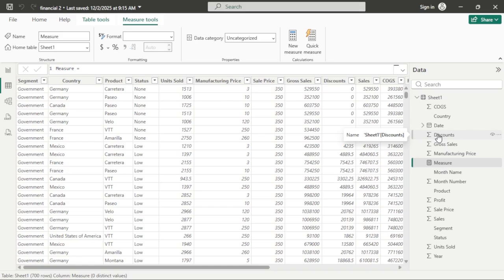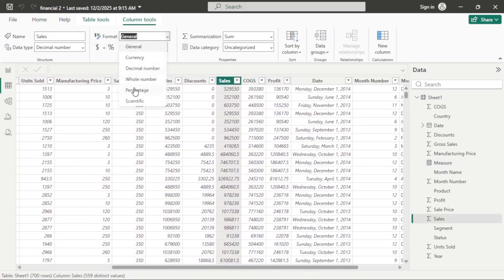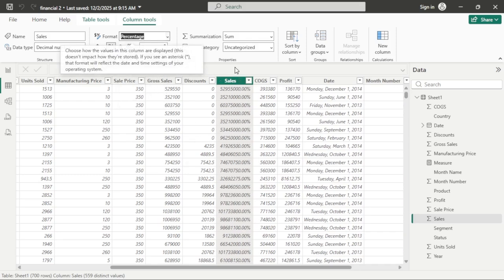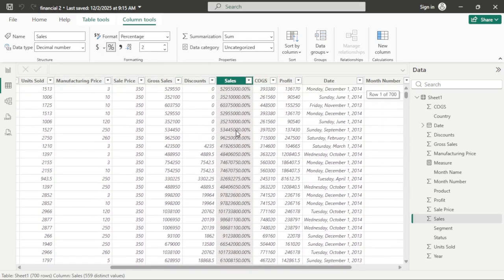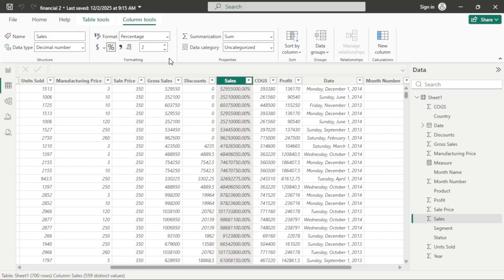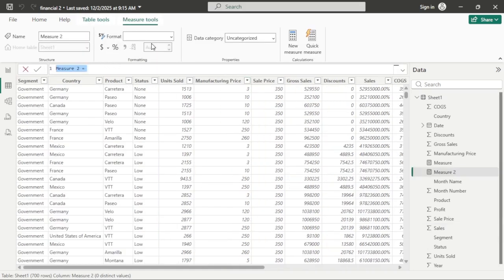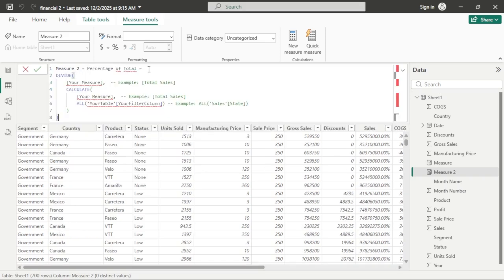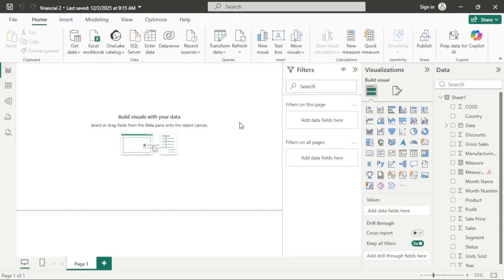How to Get Percentage of Context in Power Bi Desktop [2026 GUIDE]